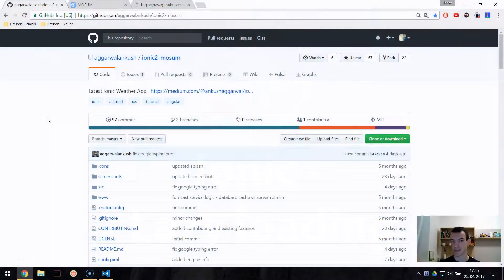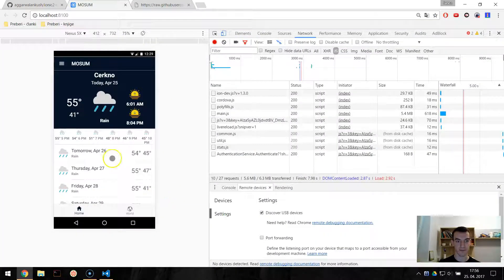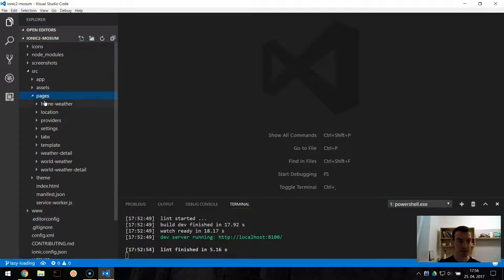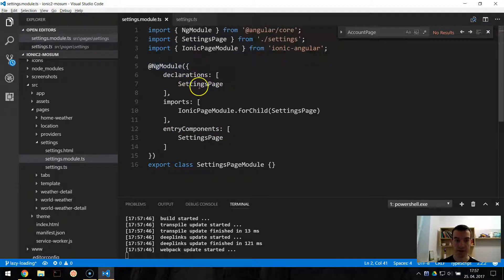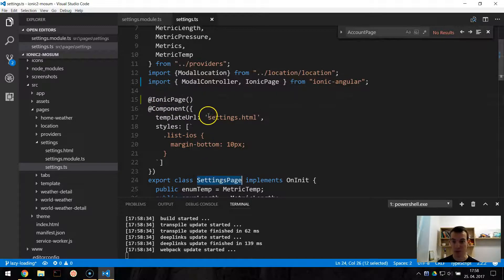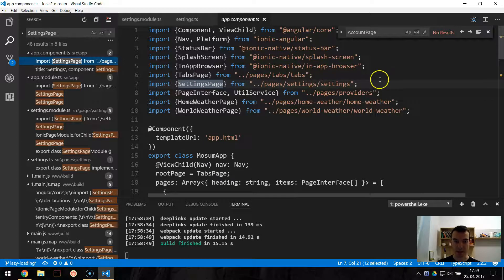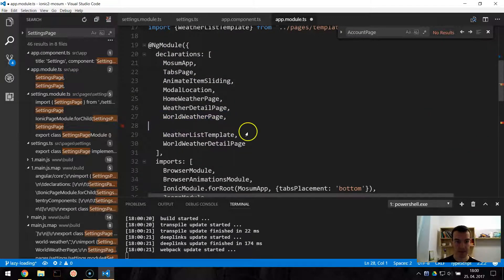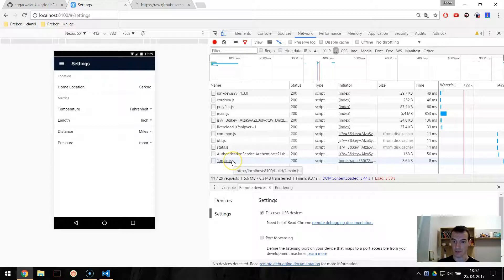Ionic 3 - Lazy Loading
We take an existing Ionic 3 application and convert settings page to be lazily loaded.